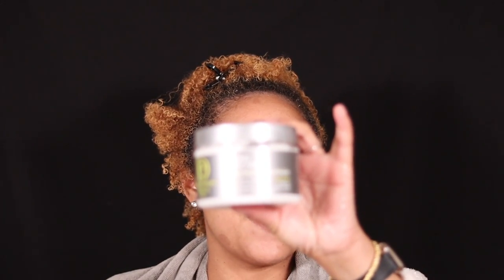Ez Detangler Brush | Does it really work?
*Rakuten*
How I Get Cash Back when I shop